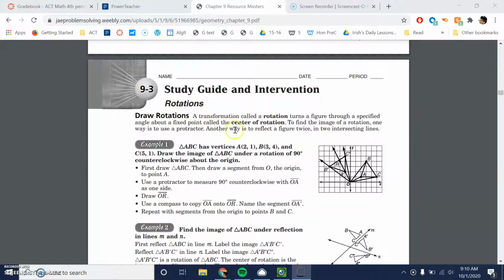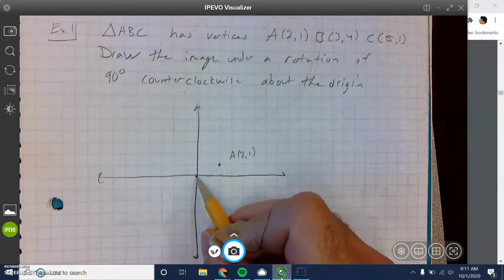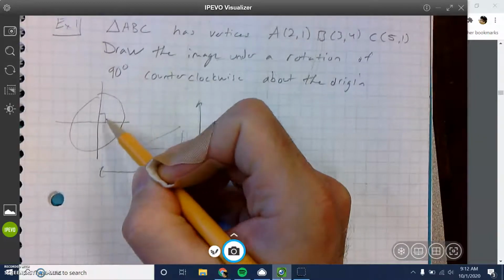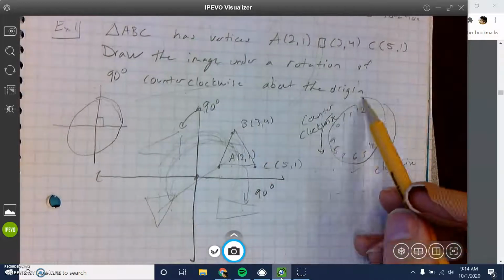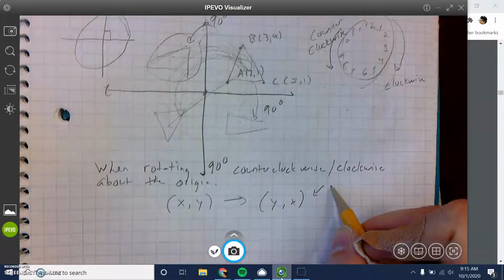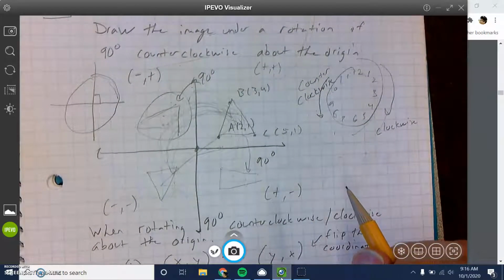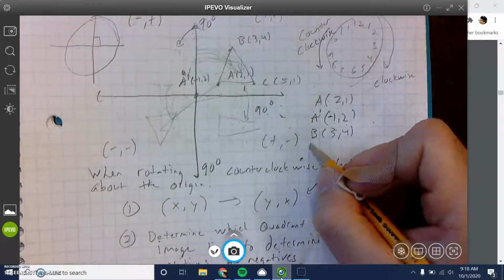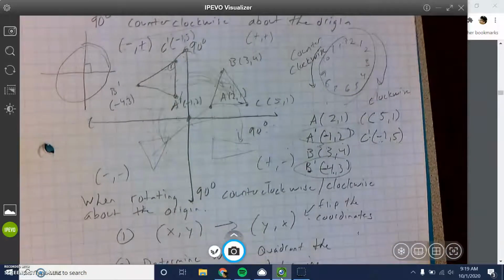Transformations Rotations pt 1